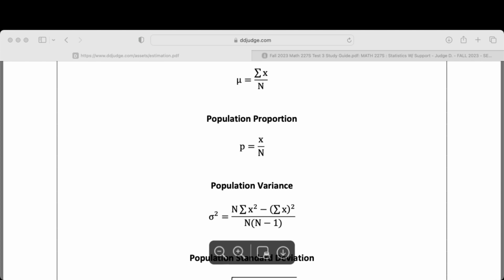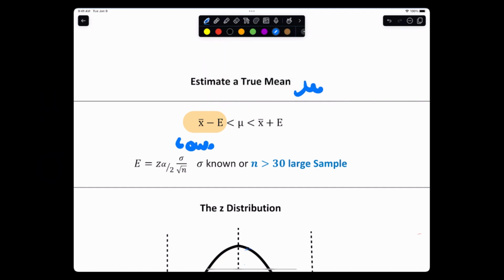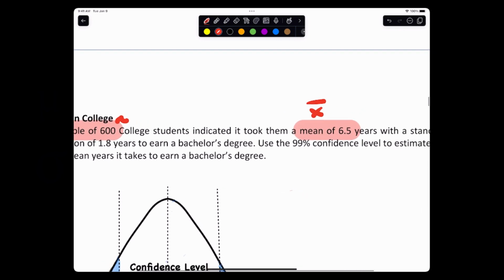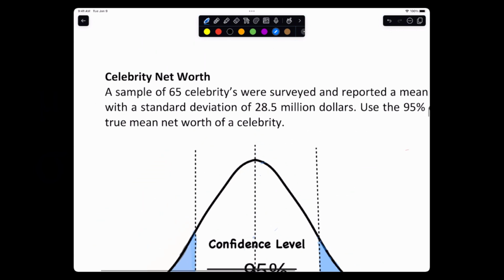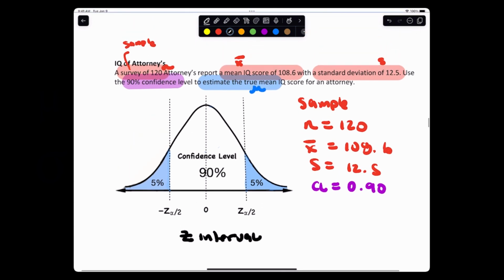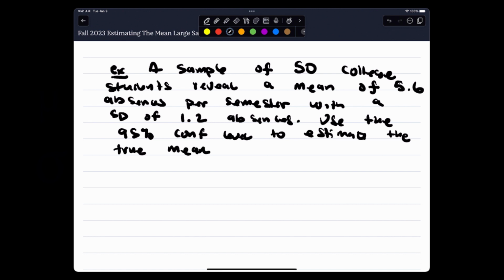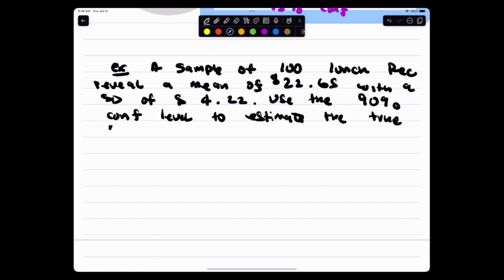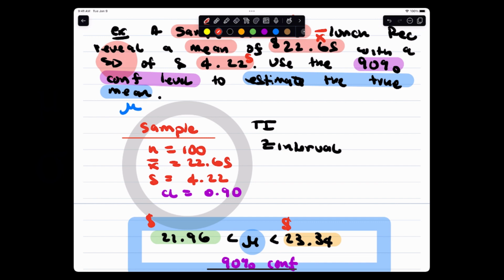Fall 2023 Estimating a Mean Large Sample